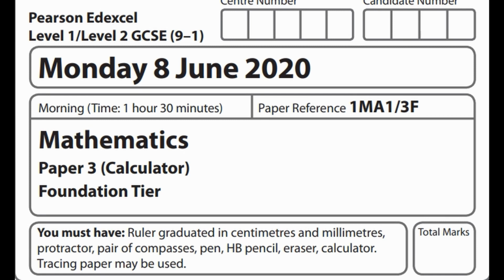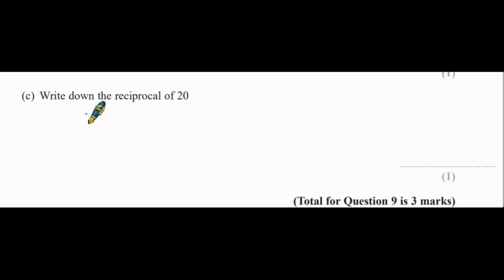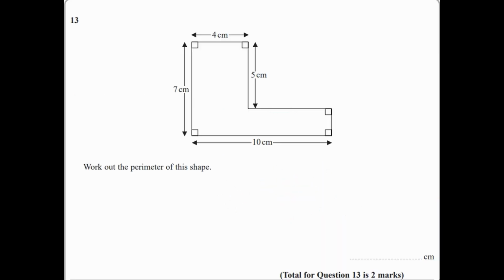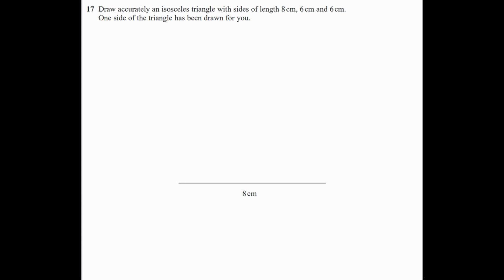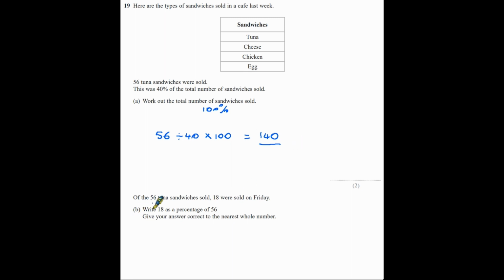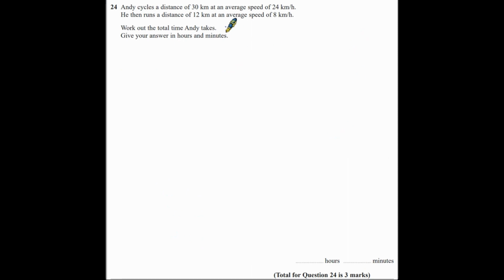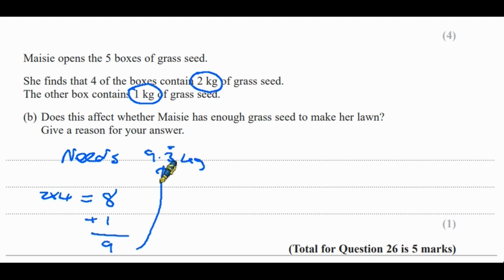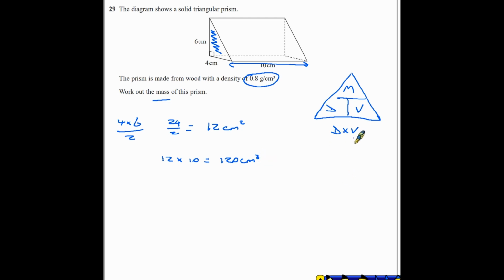GCSE Maths Foundation Revision: Edexcel Paper 3 Walkthrough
In this video we go through Paper 3 (non calculator) of the Foundation Maths GCSE June 2020 series (which was actually used in November 2020), providing solutions to each question. Hopefully this video will provide guidance for those studying or revising foundation GCSE maths. I hope it will help students identify their strengths and weaknesses in order to plan their studies. If you do work your way through this paper, always be aware there is often more than one way to approach a maths problem. If your methods differ from mine it certainly does not mean you are wrong! gcsemaths mathspastpapers edexcelmaths @Mathematics edexcel gcse edexcel past paper gcse maths foundation